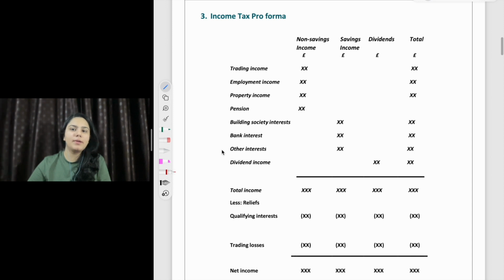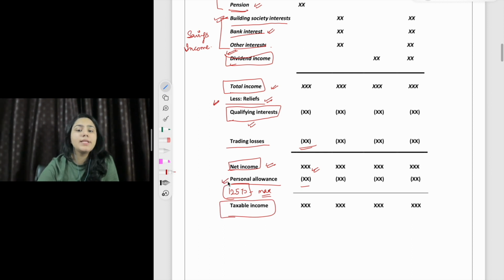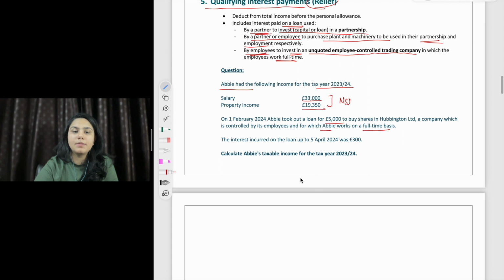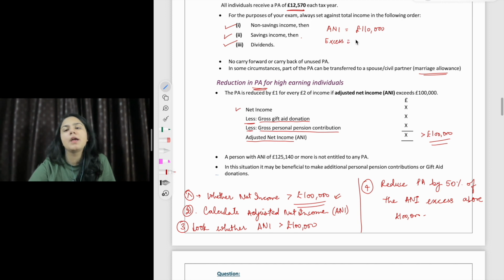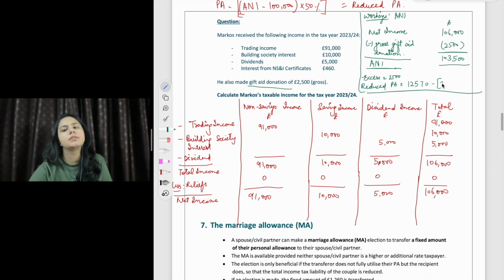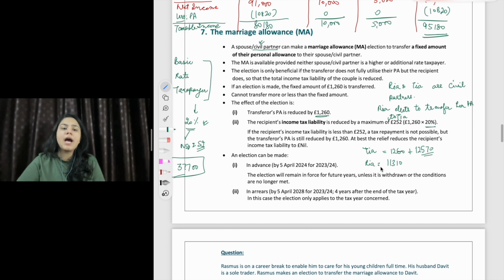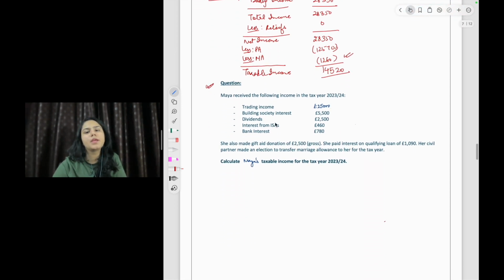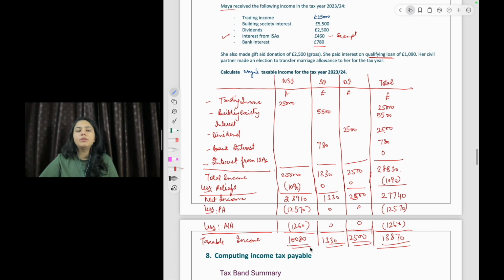ACCA F6-Taxation (UK): Basic Income tax Computation - Part 2 | How to calculate Taxable Income?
Hi everyone!

Today, we're discussing the how to calculate the taxable income of a UK resident. This is Part-2 in my Basic Income tax computation series.

Join me as we break down this important concept, making it easy to understand.

Whether you're studying for Tax (UK) or just curious, this video is for you!